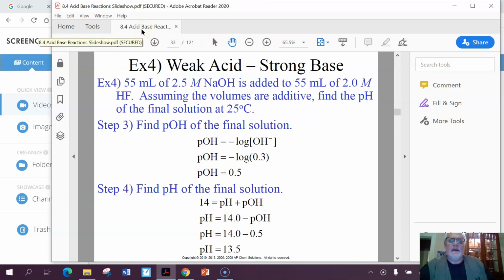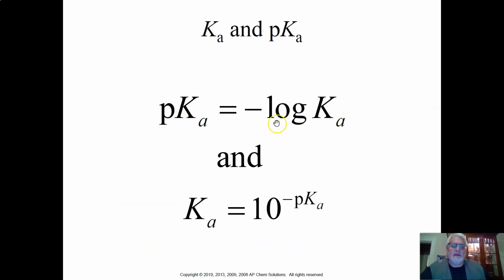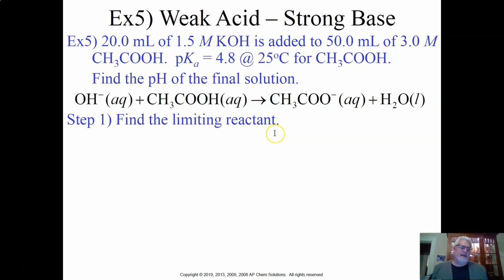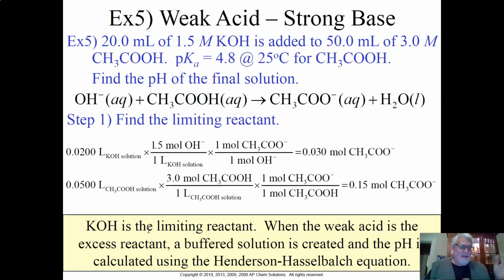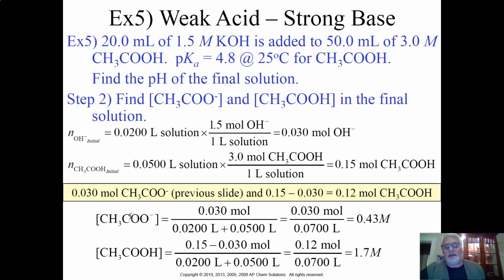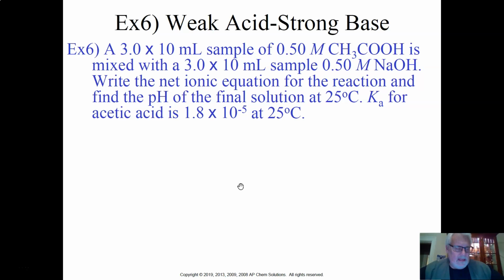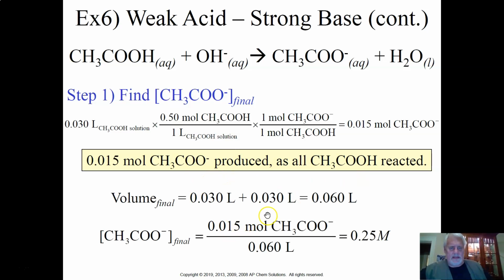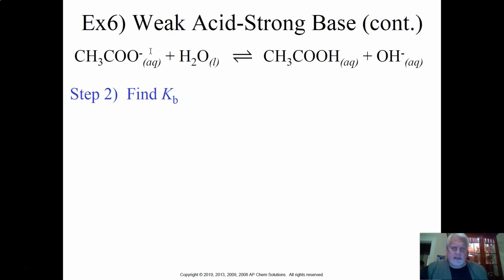8.4 Lecture Three